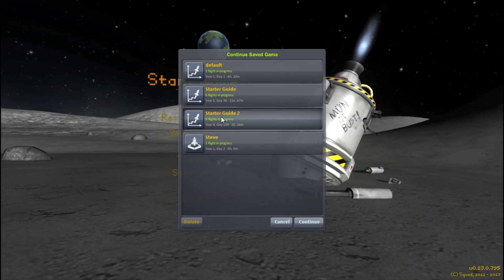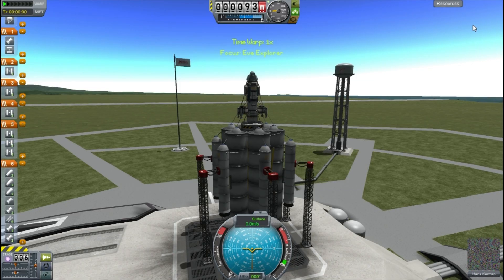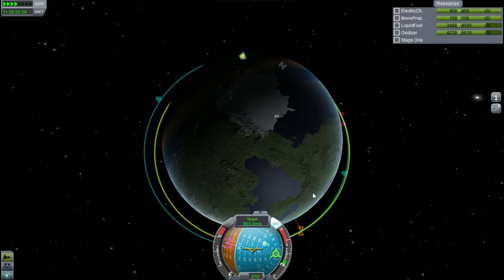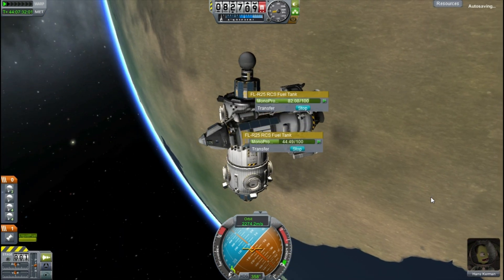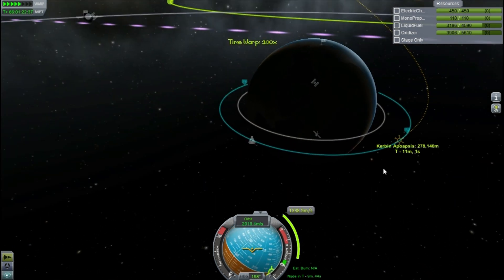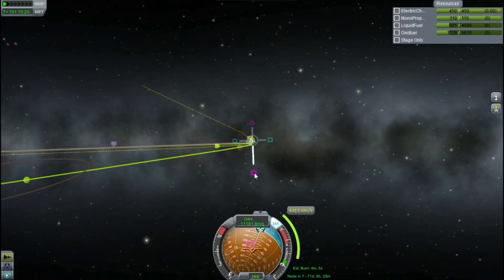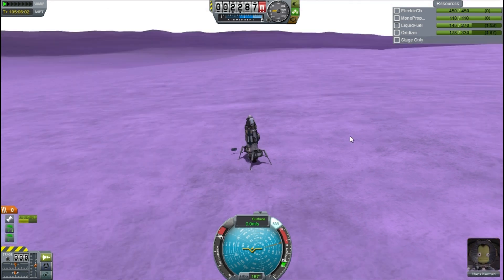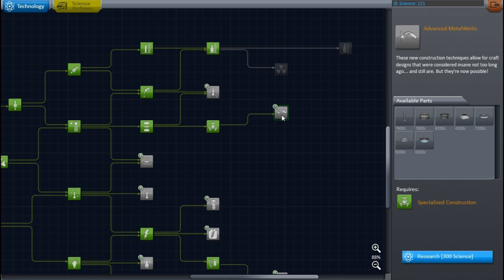Kerbal Space Program Career Mode #6 Eve Landing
So many disasters...